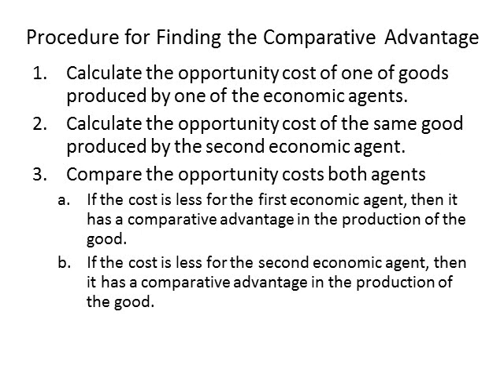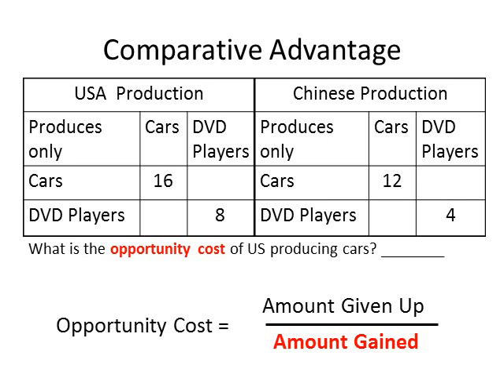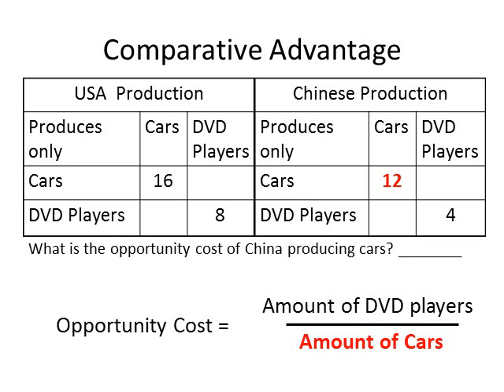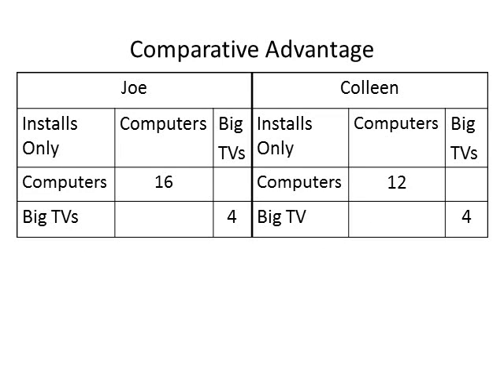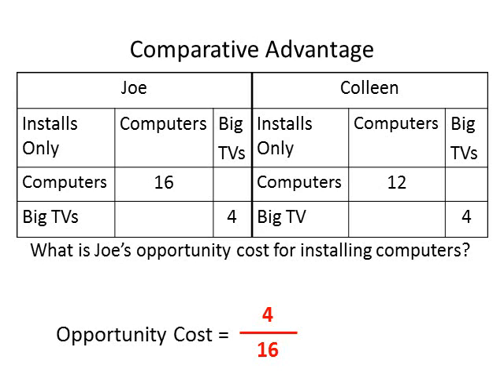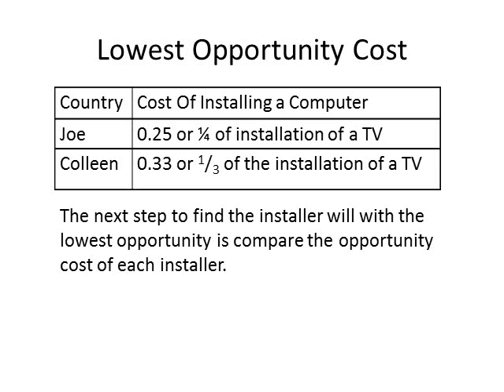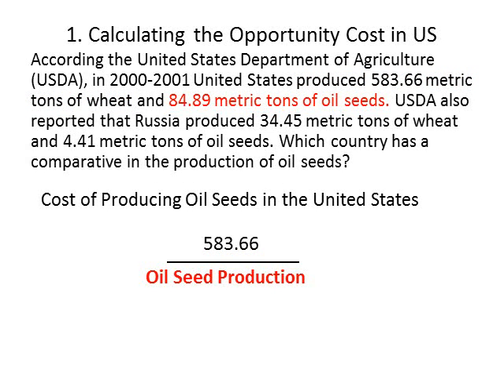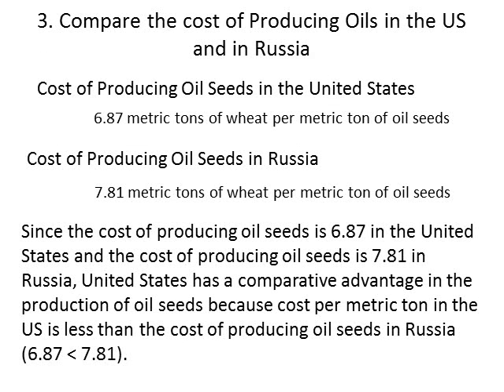Comparative Advantage.wmv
Comparative Advantage, economics, opportunity cost.